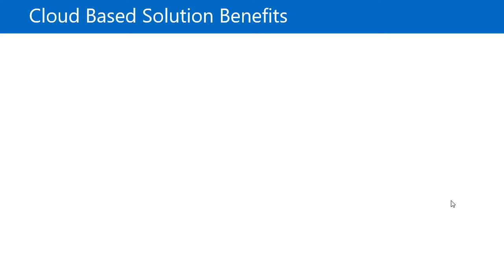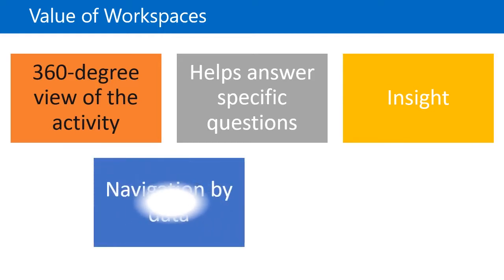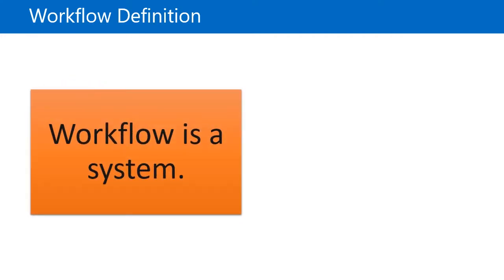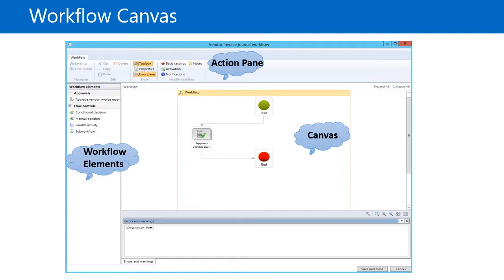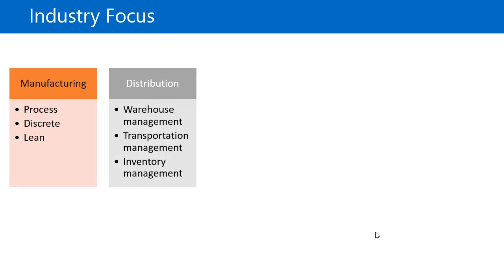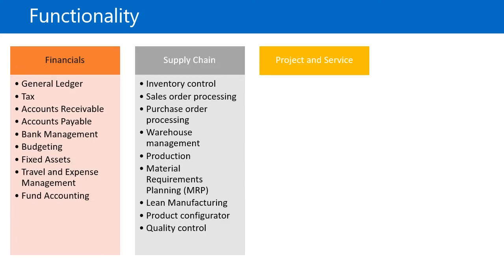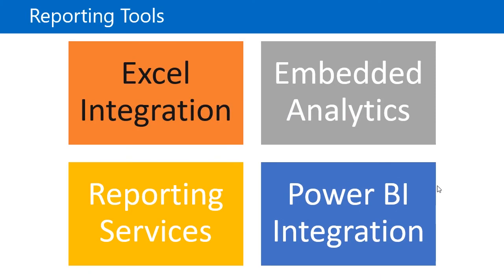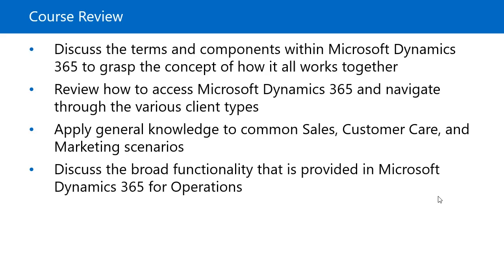[81066AE] Module 06: Overview of Operations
81066AE: Introduction to Microsoft Dynamics 365

Module 06: Overview of Operations

0:00:00 Module Overview
0:01:26 Cloud Based Solution
0:03:56 Using Workspaces to Drive Productivity
0:06:39 Workflows in Business Processes
0:10:19 Industry Focus
0:16:23 Reporting
0:17:44 Module Review
0:19:03 Course Review